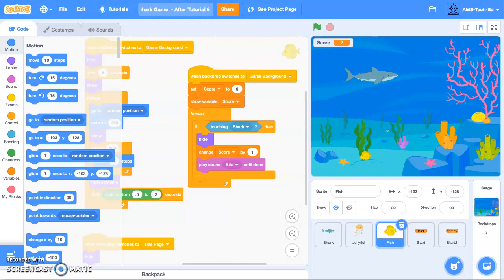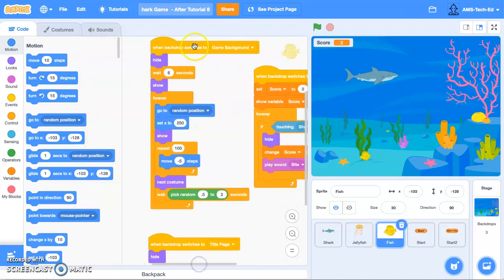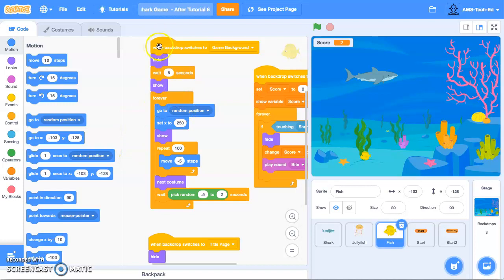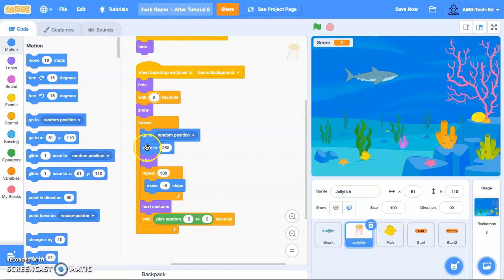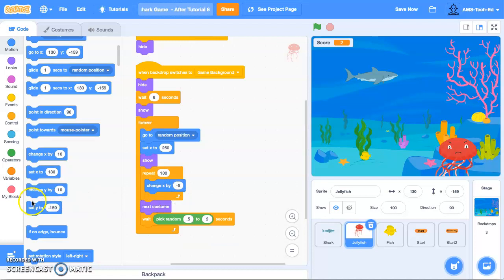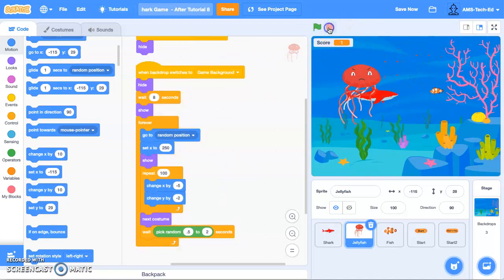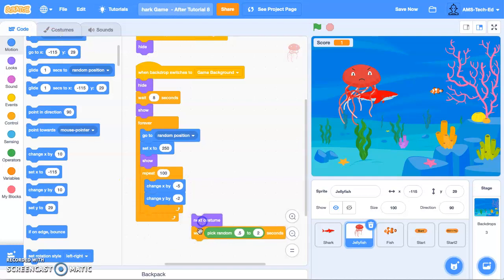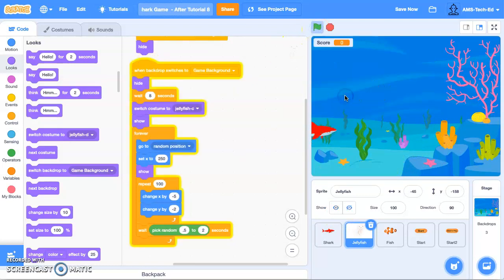Tutorial 8 - Animate the Jelly Fish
This tutorial shows how to copy code betweed Sprites. We will copy the code from the fish to the jelly fish in order to add a "Bad guy" to our game.